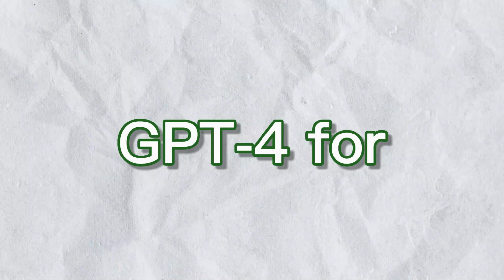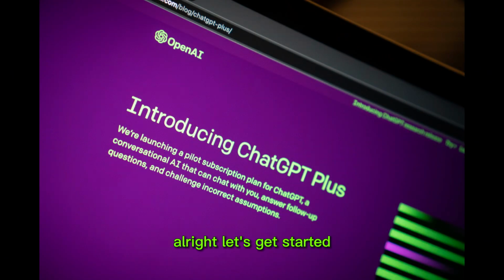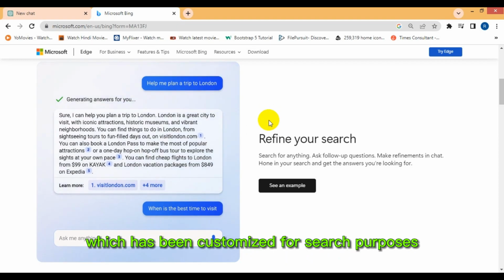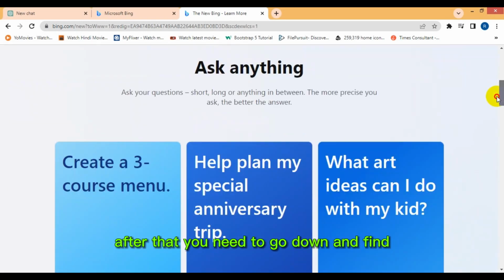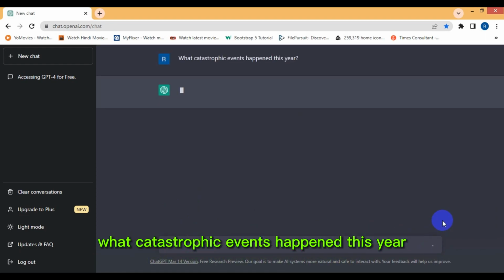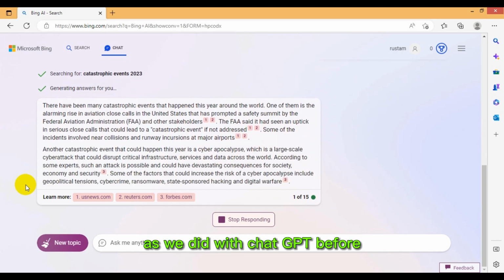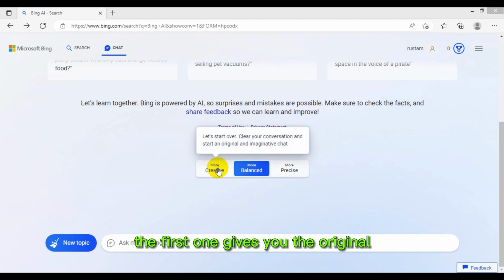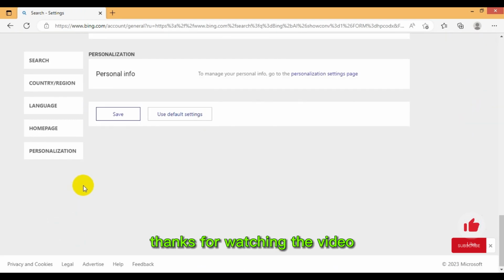How to use GPT-4 Free for PC and mobile | Free ChatGPT-4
chatgpt gpt4 gpt chatgpt4 Moreover, GPT-4 is also expected to be used in various other applications, such as speech recognition, image processing, and even robotics. It is likely that GPT-4 will be integrated into various AI-based robots, making them more intelligent and capable of performing complex tasks.

Regarding earning money, it is possible that GPT-4 will offer opportunities for developers and data scientists to earn money by building and training models based on GPT-4. However, it is currently unknown what specific opportunities will be available and how they will be structured.

In summary, while GPT-4 is not currently available for free usage, it is expected to be released in the near future and will likely offer many exciting opportunities in the field of artificial intelligence, including chatbots, robotics, and other applications.

Time Stamps:
00:00 - Demo
00:38 - Microsoft Bing
01:28 - ChatGPT asking a question
01:49 - GPT4 asking same question